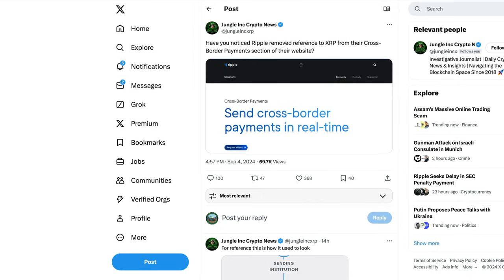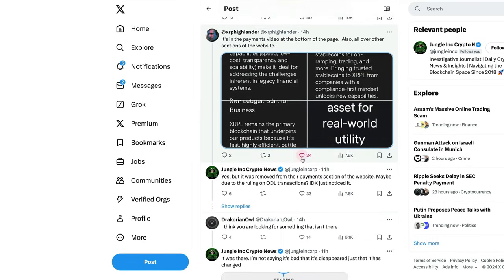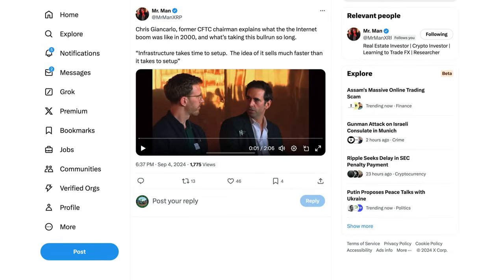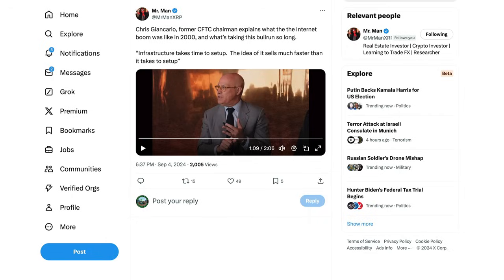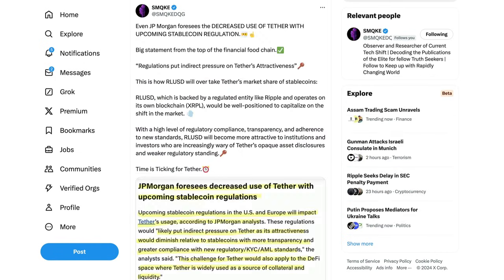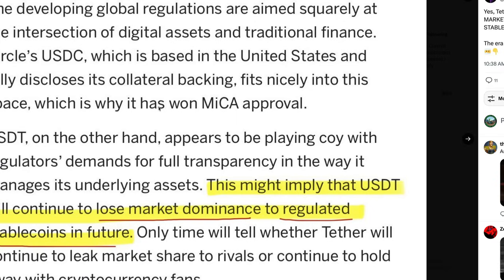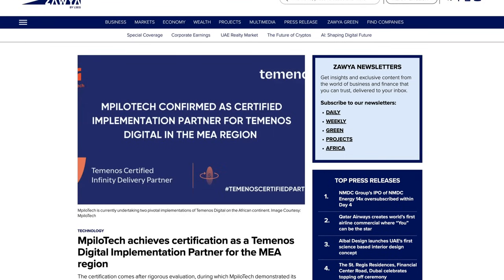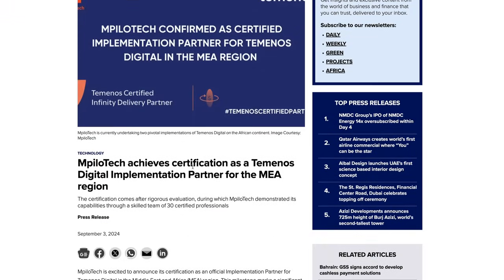Ripple XRP: Could A Gemini, Elon X, Ripple XRP Partnership Be Revealed At Swell 2024?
OPEN An Account With BITRUE!

XRP • rByfVCCvLDaScip6kztPFYCZ9oztPKqP3b
BTC • bc1q8zamhnwczhd3ywe3yztpsgrw0csqvpsnfvexwg
VET • 0x882f4a16beEDA3bbCF14B93783495f9af893b751
ALGO • RFFUJTCHYB7DHM2VLG5DJDXLP5CKLH4D5XMO4TBNYKMAOL5OVHPSC7QTW4
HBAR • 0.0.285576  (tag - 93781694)